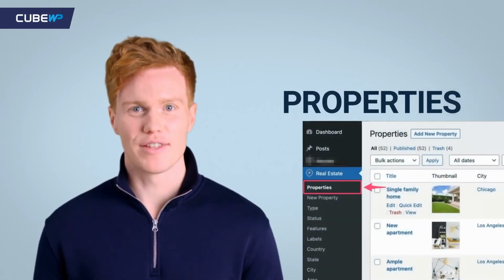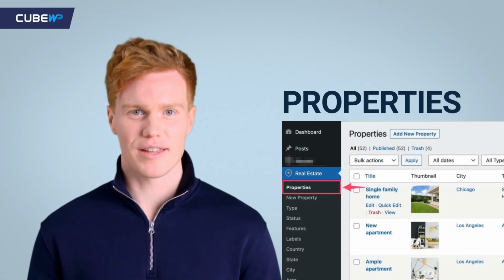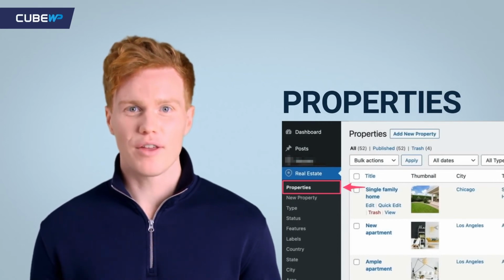What are Third-Party Post Types for WordPress?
In the previous video we have already learned about the most common default post types that are included with WordPress, which are Posts and Pages.

In this video, we will see what are some examples of third-party Post Types that are not included with default WordPress installation, but are commonly used and can be easily added using a WordPress plugin or sometimes even a WordPress theme.

For example, if you want to create an eCommerce website a must-have post type is product. The easiest way to add product post type is to install the WooCommerce plugin which is free. In addition to adding a post type called "Products", WooCommerce will also give all the required tools to create a functional online store.

Similarly when creating a store to sell digital goods to download such as software licenses, graphic templates, music, etc you will need a post type like Downloads which can be added using Easy Digital Downloads plugin.

There are also classified plugins and themes that will add a Classifieds post type to help list classified ads. Similarly Properties post type can be created with Real Estate plugins and themes to help list homes or other property listings.

💡 Free - CubeWP WordPress Plugins [Recommended]

💡 Premium - CubeWP WordPress Plugins [Recommended]